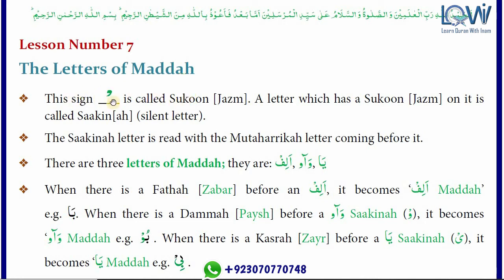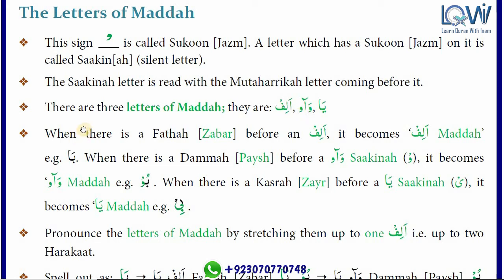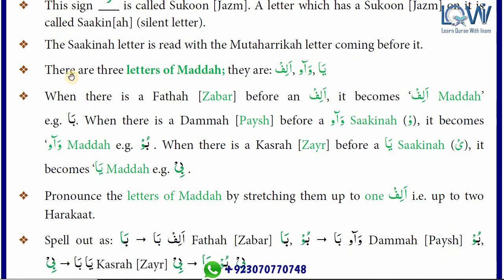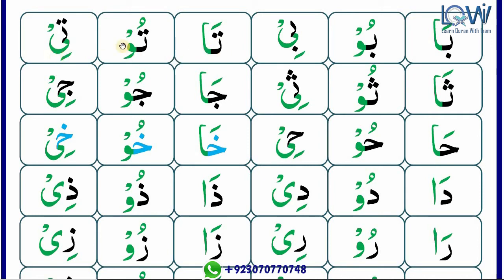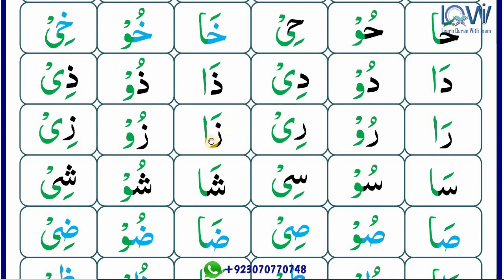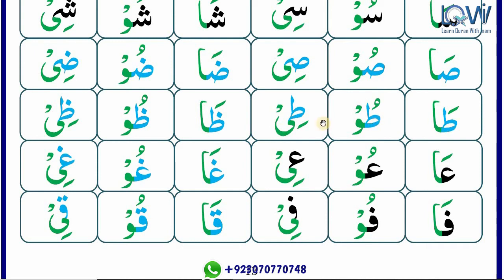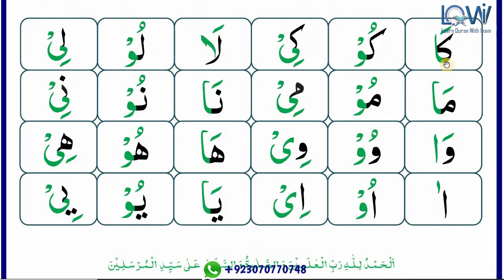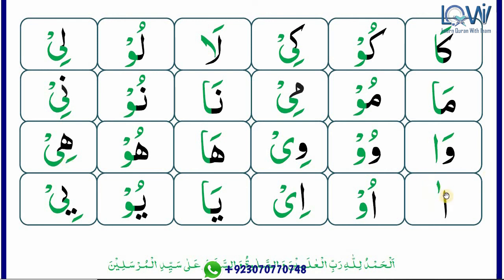madani qaida lesson 7 in English / English madni qaida lesson number 7 / English madni qaida Course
my WhatsApp for asking any question

queries solved

1)English madani qaida lesson 7
2)madani qaida lesson 7 in English
3)English madani qaida
4)madani qaida in English
5)how to read madani qaida lesson 7 in English ?
6)how to learn madani qaida lesson 7 in English?
7)easy way to learn madani qaida lesson 7 in English
8)easy way to read madani qaida lesson 7 in English
9)complete madani qaida course in English